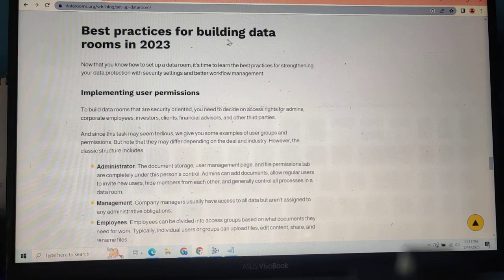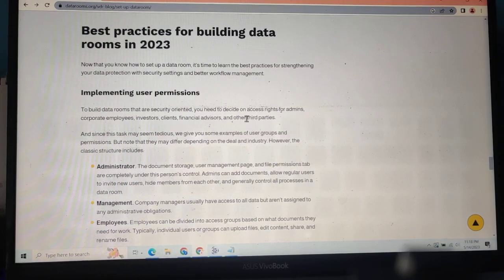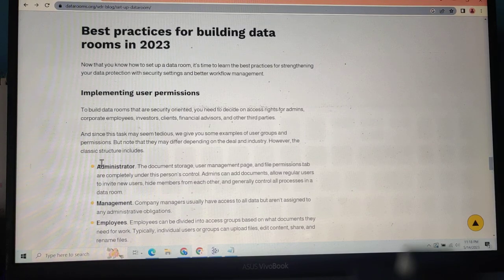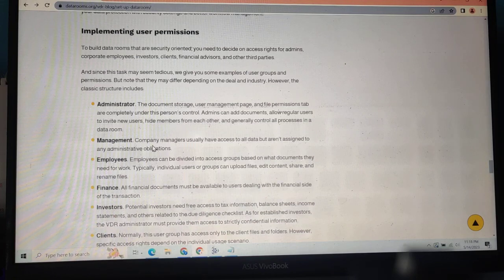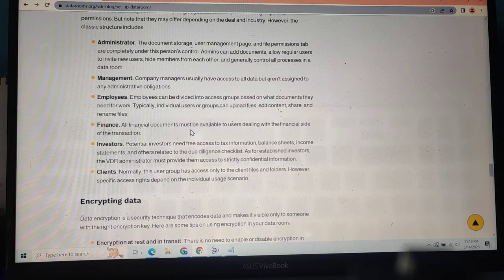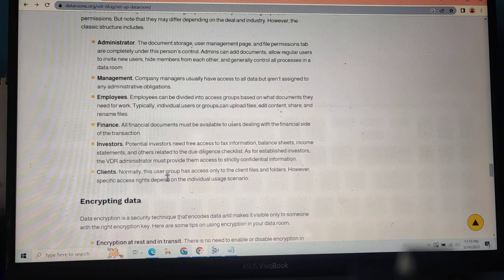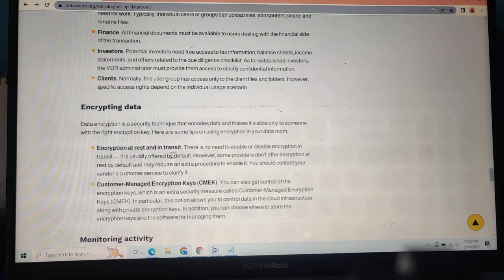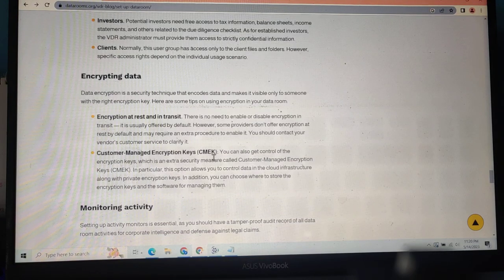Best practices for building virtual data rooms in 2023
Hi Viewers today we will discuss about Best practices for building virtual data rooms in 2023                                                                                                Disclaimer: This channel DOES NOT promotes promotes or encourage any illegal activities and all content provided  by this channel is meant for EDUCATIONAL PURPOSE only.